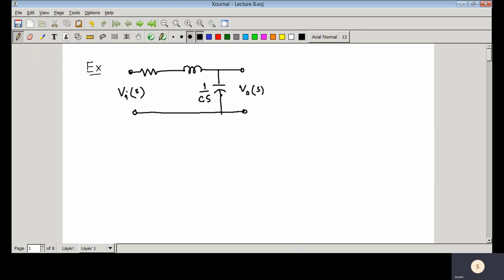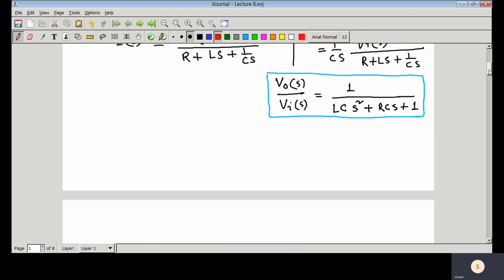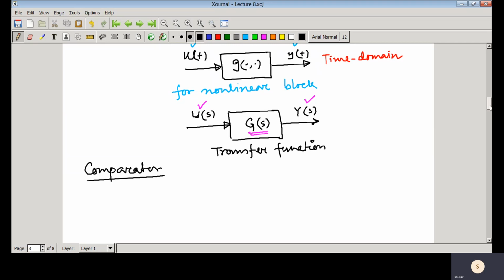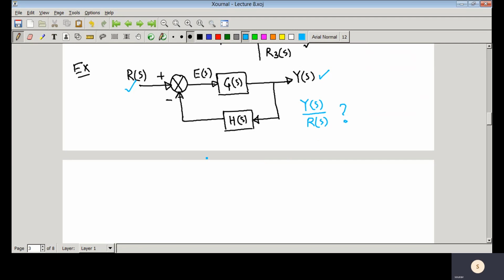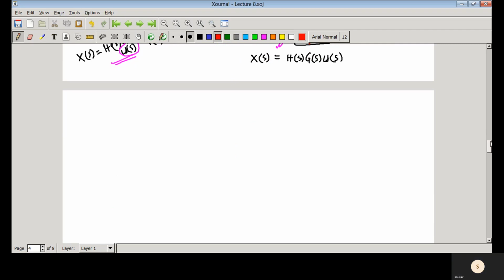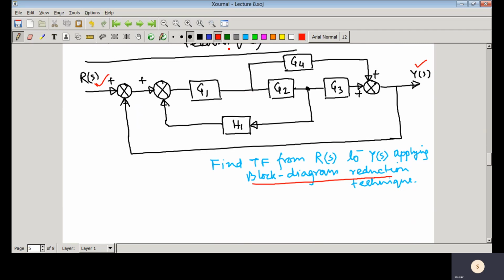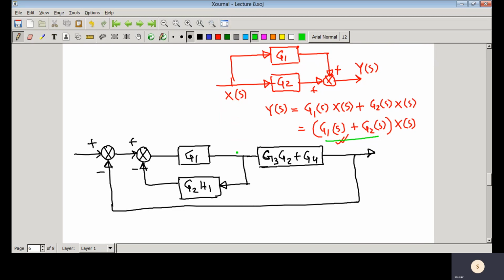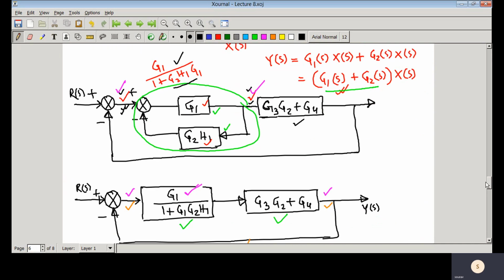Lecture 8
More Topics You Can Find Here

12. To join open and free classroom for Data Science, please

14. You can review our channel